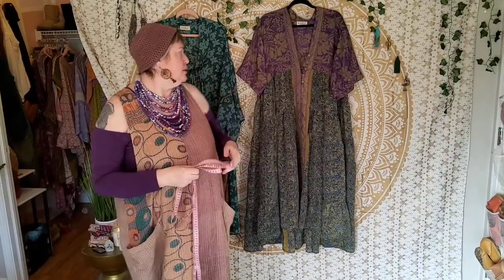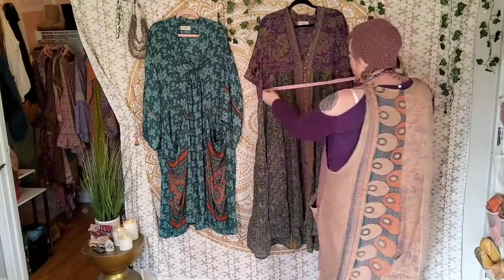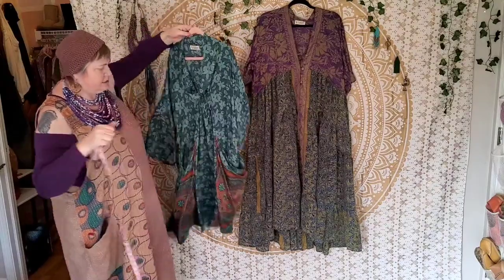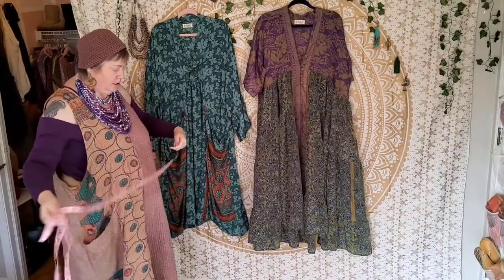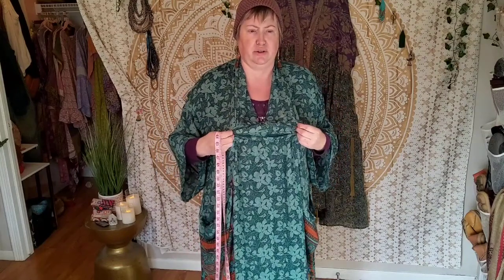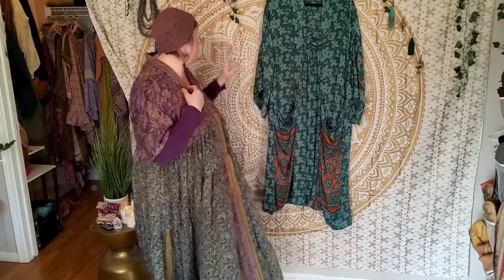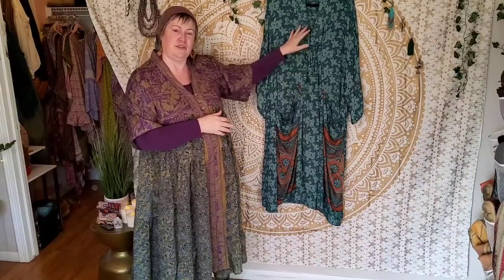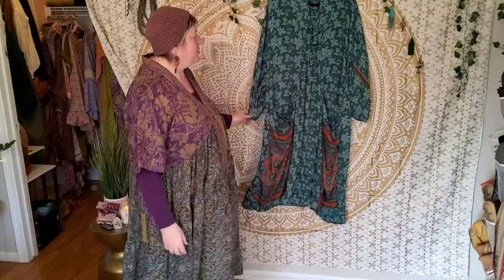Twilight Maxi and Ruched Dress comparison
Today I am comparing the Kantha Bae ruched dress and Kantha Bae Twilight dress.

Links

Top from Amazon